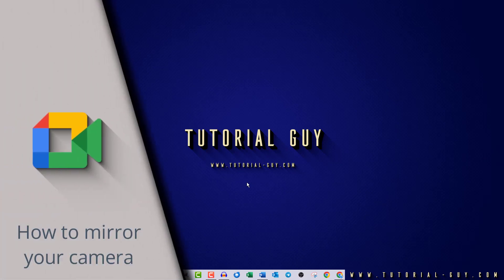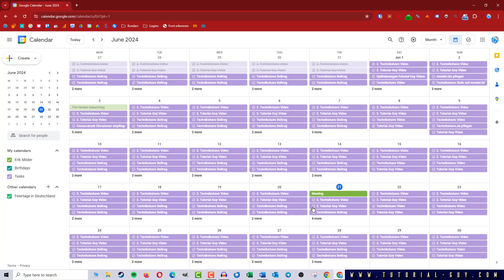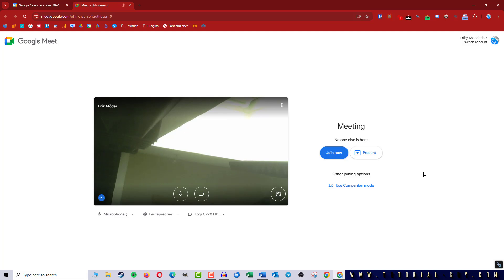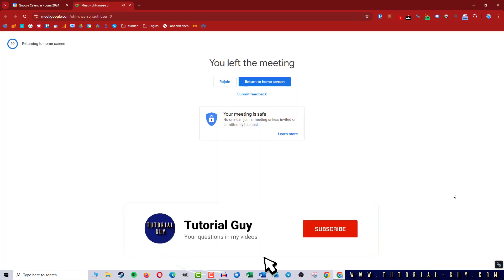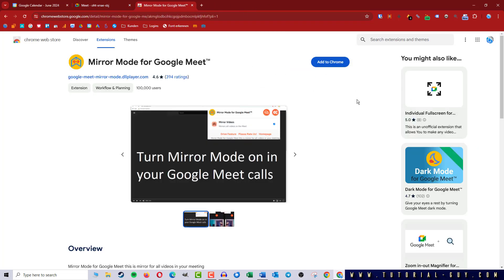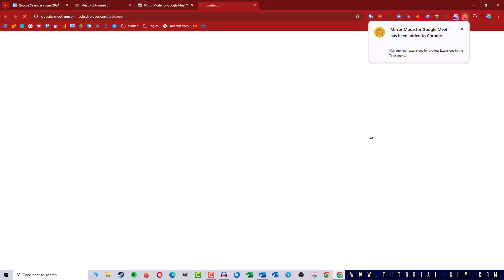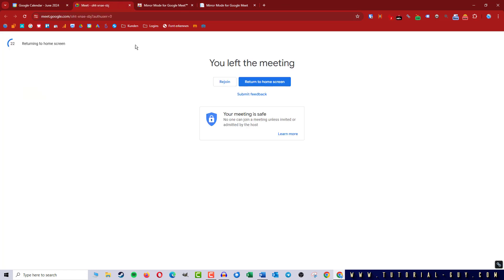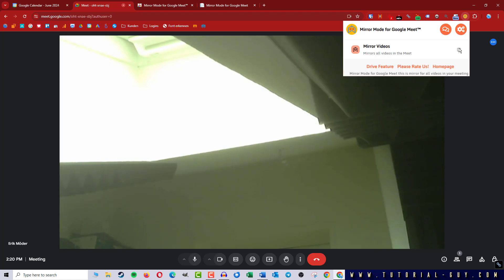How to mirror camera on Google Meet ✅ Tutorial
Learn how to easily mirror your camera on Google Meet with this simple step-by-step tutorial. Whether you're looking to troubleshoot your camera settings or just want to reverse the image on your screen, this video will guide you through the process. Don't miss out on this helpful tutorial to enhance your Google Meet experience!